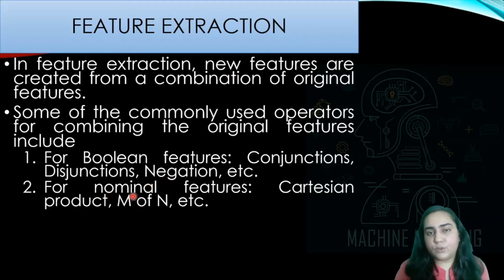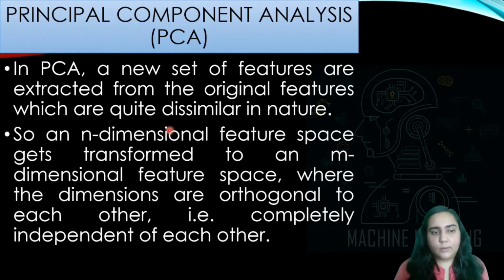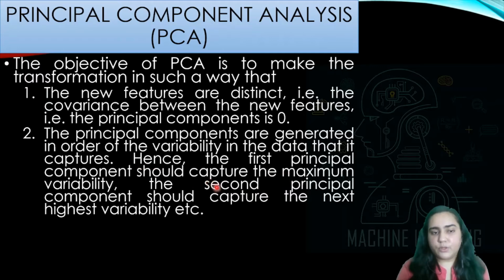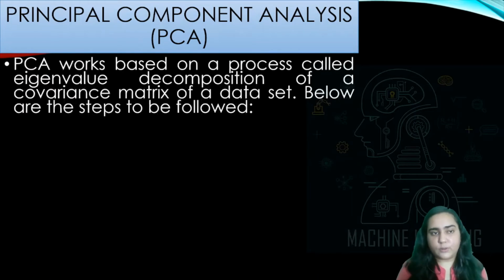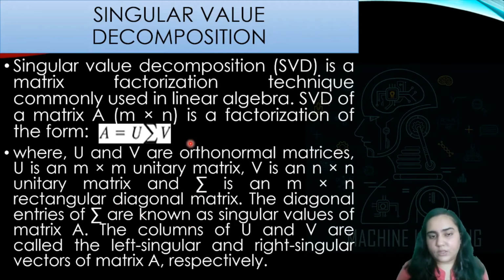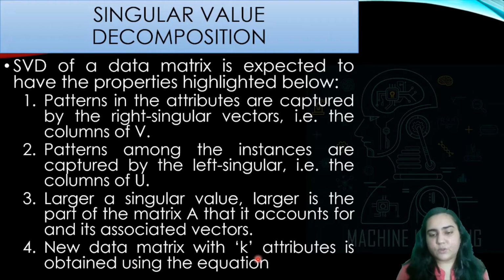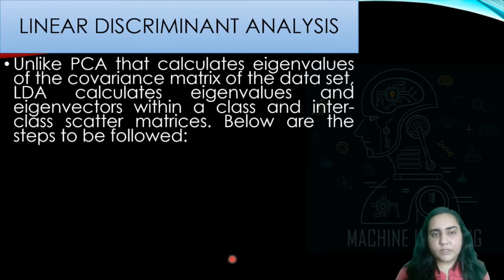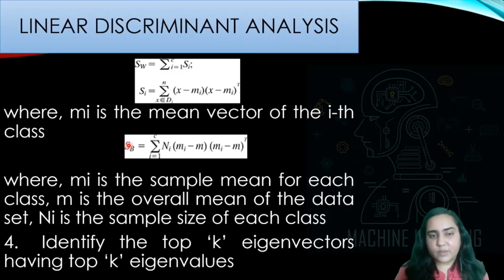Lec-44_Feature Extraction | Machine Learning | ICT Engineering